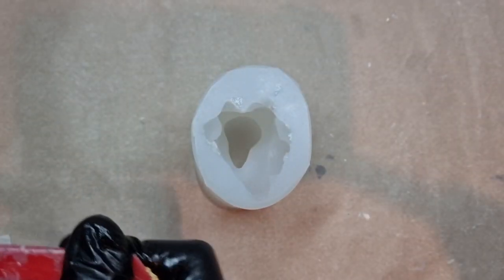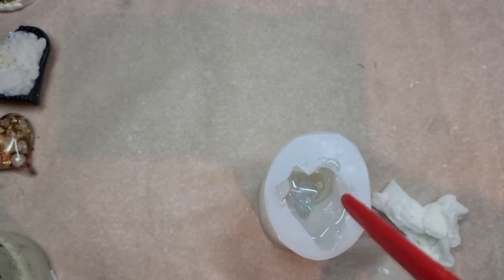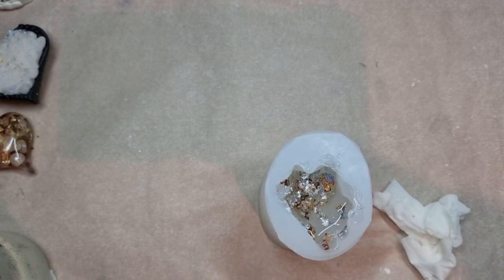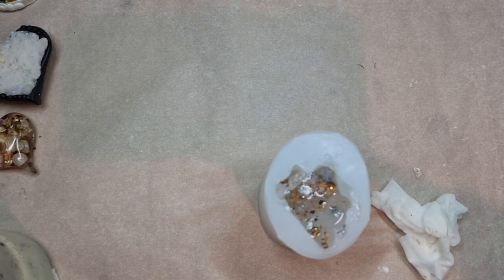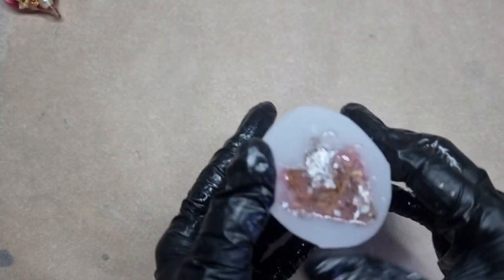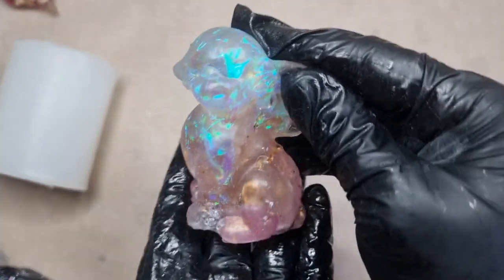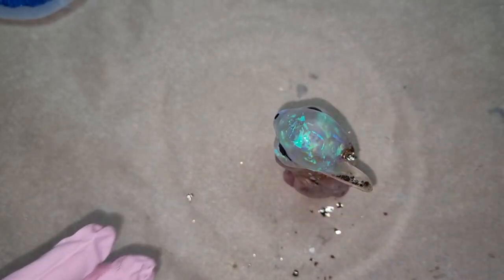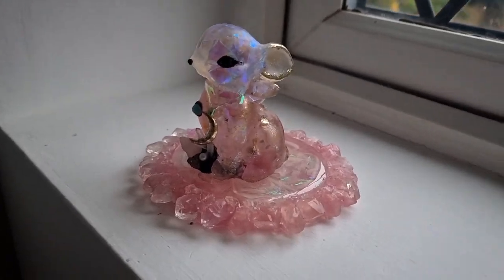How To Make Gorgeous Moon Bunny With Opal Effect | Resin Art | Easter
Hi, Every one. Today, I am sharing with you this cute opal effect bunny .Perfect for Easter gift or any other occasion.
Supplies:
-Low Viscosity Resin
-Aura Film
-Crystal Of Your Choice
-Pebeo Guilding Glue
-Gold Foil
-Bunny Mold
-Apoxie Sculpt
Moon Charm

Teaandart14